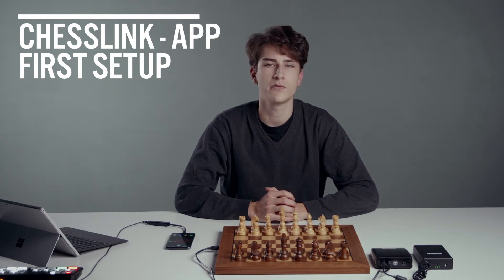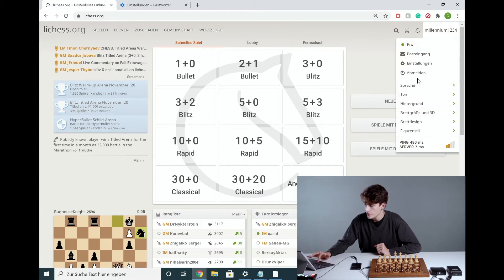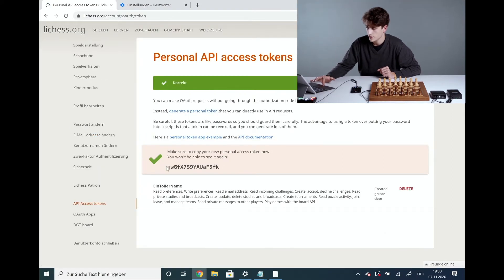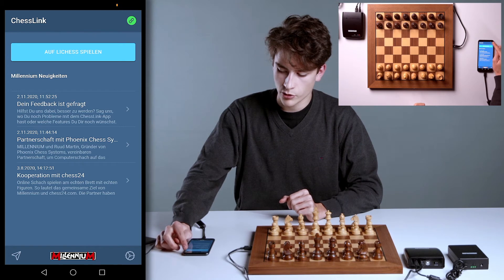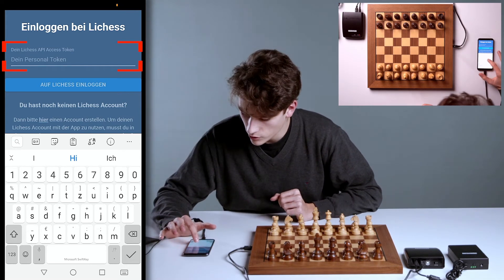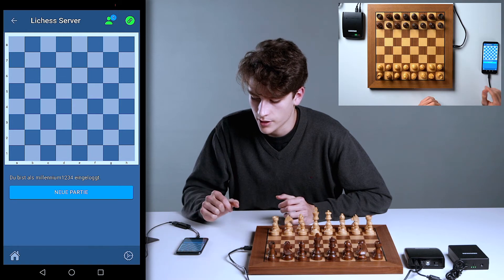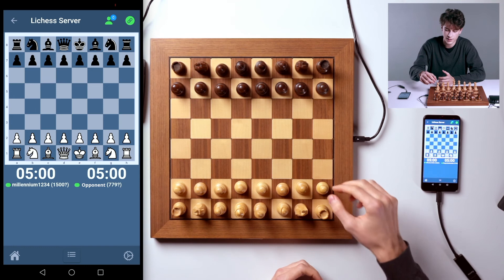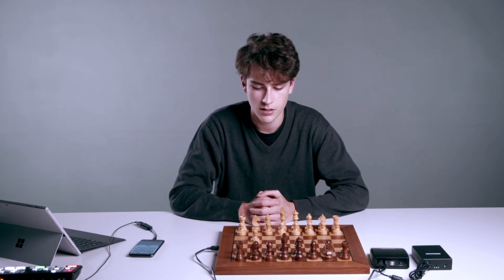How to connect board & lichess | ChessLink App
In this video Phillip explains how to set up the chesslink app and connect your board and your lichess account.